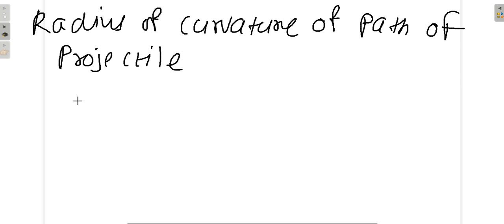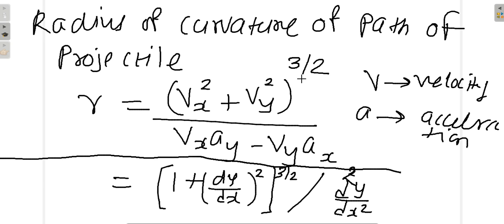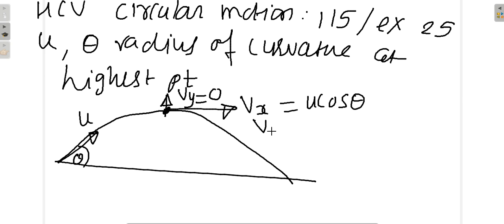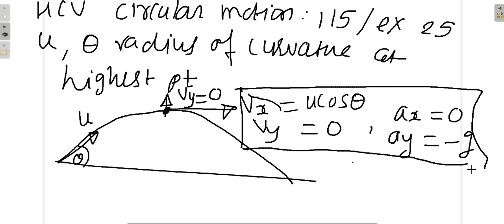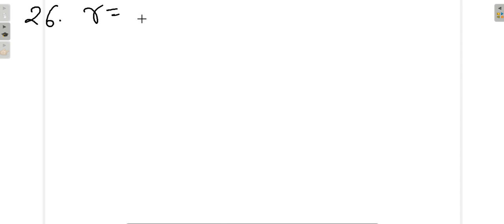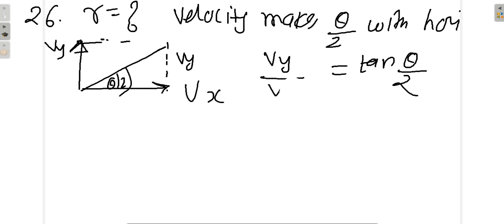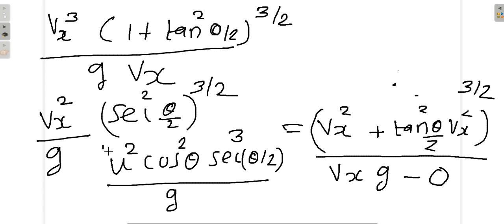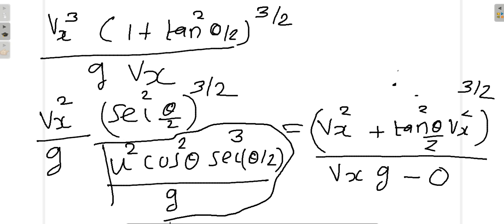RADIUS OF CURVATURE OF PROJECTILE MOTION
H C VERMA SOLUTIONS CIRCULAR MOTION